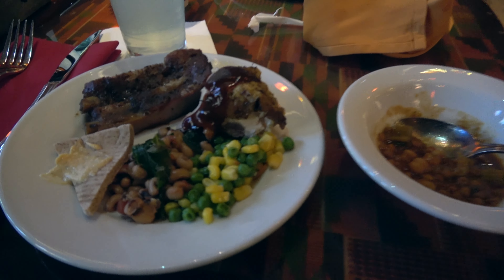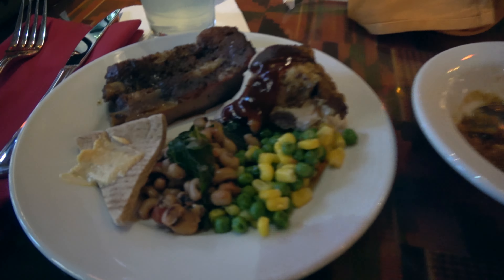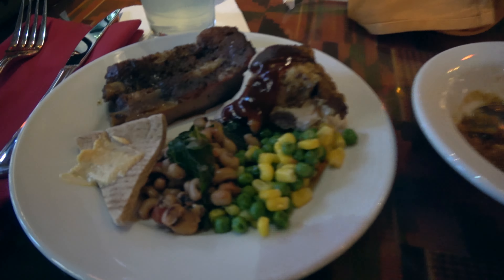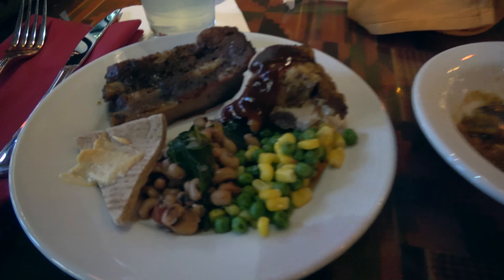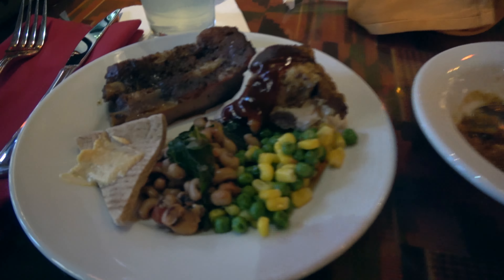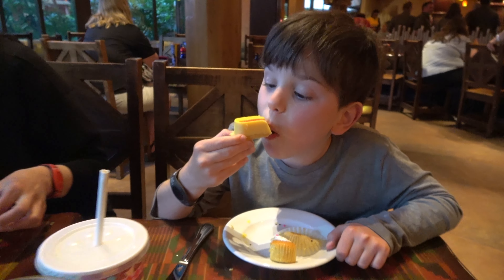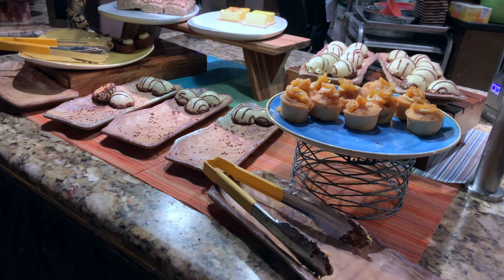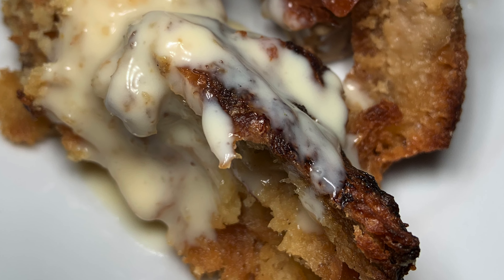Disney Dining Review at BOMA FLAVORS OF AFRICA at Animal Kingdom Lodge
Disney Dining at BOMA: FLAVORS OF AFRICA is always excellent.

Located at Disney's Animal Kingdom Lodge Jambo House.  Enjoy this Dinner Review at Disney's Boma, maybe the best Buffet on property.

My video camera (Sony FDRAX53) can be found on Amazon.com -

My video camera (Sony FDRAX53) can also be found on Amazon.ca -

My external microphone (Sennheiser Shotgun Mic) can be found on Amazon.com -

My external microphone (Sennheiser Shotgun Mic) can also be found on Amazon.ca -

Splendid Walter and Rosie Beach Club Scented Candles on Amazon.com -

Got That Feeling by Guitarsstate
Unlimited license purchased through PlaceIt.com.

Revenge Body Beat by Nana Kwabena

She No Dull Beat by Nana Kwabena